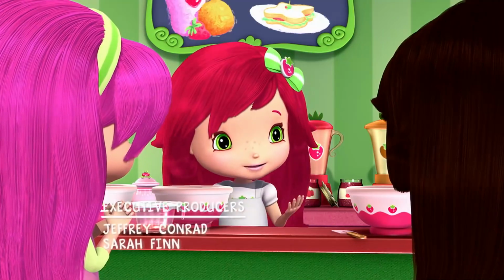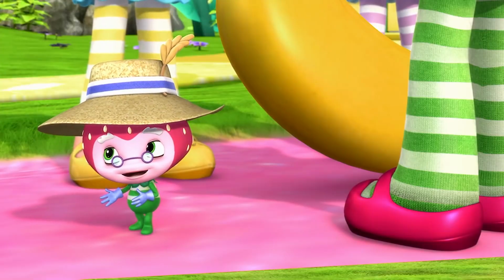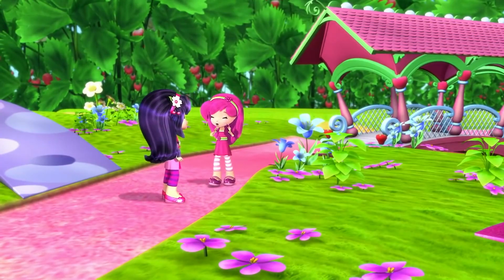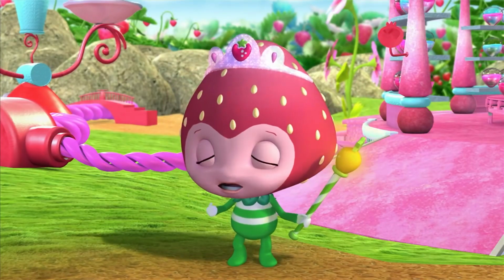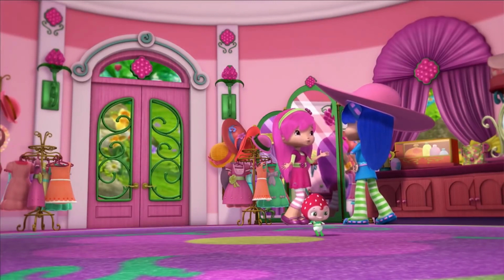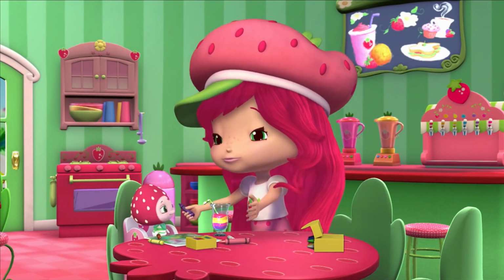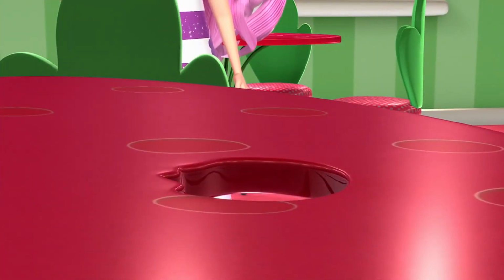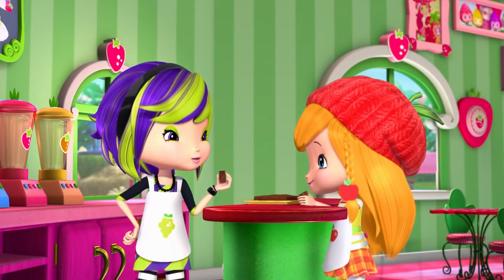Big Berry Bake-off! | Berry Bitty Adventures 🍓 Strawberry Shortcake | WildBrain Bananas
Want to know more about Strawberry Shortcake and her friends?

Strawberry Shortcake is a chef and owner of Berry Bitty Café. She has magenta-red hair with a strawberry hat with a pink flower clip underneath, bright green eyes, wears a white T-shirt over a pink polka dot dress with lime green and white striped leggings and red mary janes. Her icon is a strawberry. She is confident, considerate, optimistic, thoughtful, resourceful, enthusiastic and full of ideas. Her pets are Custard the kitten and Pupcake the puppy.

Orange Blossom is a store manager and owner of Orange Mart. She has black-brown hair, brown-orange eyes, wears an orange dress with light orange and white striped leggings, an orange boots, and a camille flower clip with an orange in the center on her hair. Her icon is an orange. She is clever, energetic, ingenious, sporty, adventurous, caring and always ready to lend a hand. Her pet is Marmalade the puppy.

Lemon Meringue is a hairstylist and owner of the Lemon Beauty Salon. She has light yellow hair, sky-blue eyes, wears a yellow sweater, a light blue skirt with light yellow and white striped leggings, yellow mary janes, and a lemon clip on her hair. Her icon is a lemon. She is creative, stylish, girly and a quick-thinker who can fix any hair problem, such as a bad hair day. Her pet is Henna the puppy.

Blueberry Muffin is a bookworm and owner of Blueberry Bookstore. She has navy-blue hair, azure blue eyes, wears a blue cardigan over a light blue shirt with deep blue dots, a blue skirt with emerald-green and white striped leggings, blue flats, and a blue headband with a blueberry on it on her hair. Her icon is a blueberry. She is smart, intelligent, diligent and is quick to think about a problem first. Her pet is Scouty the puppy.

Raspberry Torte is a fashion designer and owner of Raspberry Boutique. She has magenta-pink hair, lavender-pink eyes, wears a short purple jacket over a deep pink dress with a light green long sleeves with light pink and white striped leggings, dark pink mary janes with a light pink strap, a raspberry bracelet, and a headband with a raspberry on it on her hair. Her icon is a raspberry. She is fashionable, friendly, polite and cares a lot about her fashions as much as her friends. Her pet is Chiffon the puppy.

Plum Pudding is a dancer and owner of Plum Dance Studio. She has purple-violet hair in a ponytail worn with a plum clip, deep purple eyes, wears a violet cardigan over a light purple and light blue dance dress, green and white striped leggings (in the TV show, one of her striped patterns is lavender), and purple ballet slippers with a violet legwarmers. Her icon is a plum. She is active, charming, quirky, humorous, kind-hearted, agile and believes there's something to dance about. Her pet is Pitterpatch the puppy.